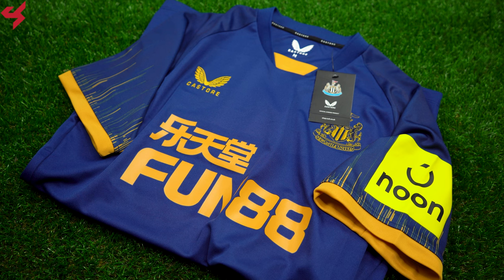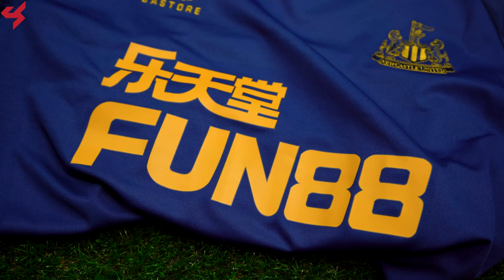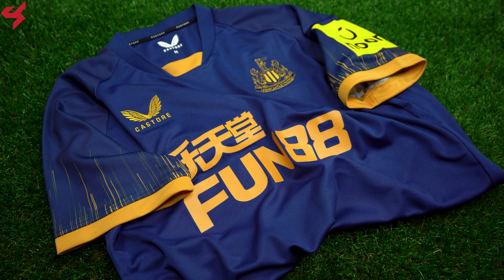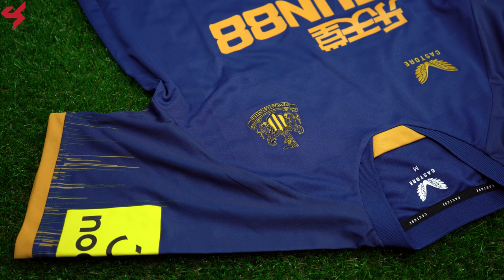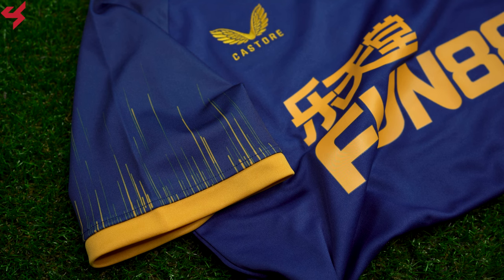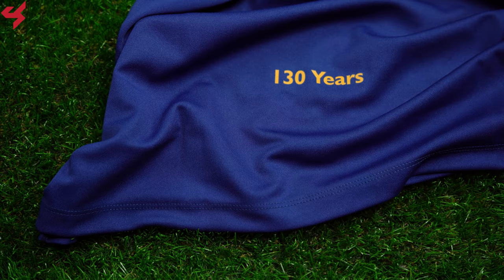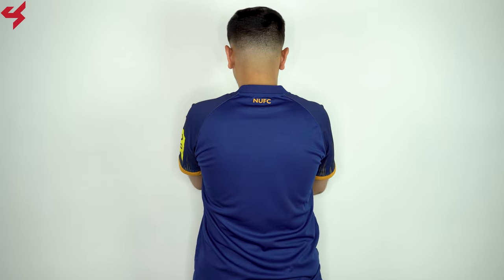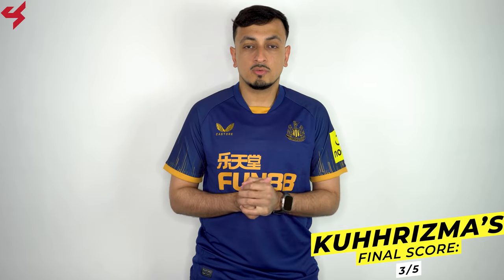Castore Newcastle United 2022/23 Away Jersey Unboxing + Review